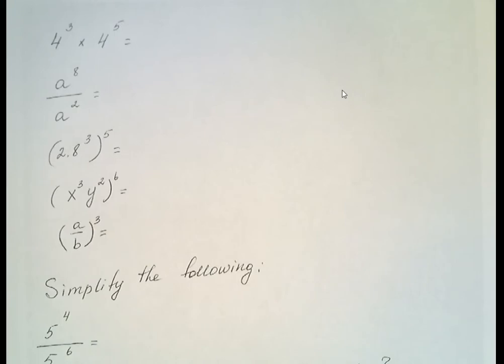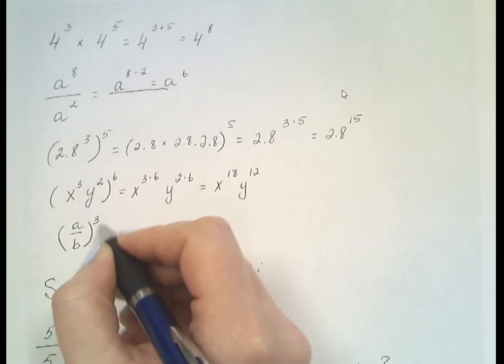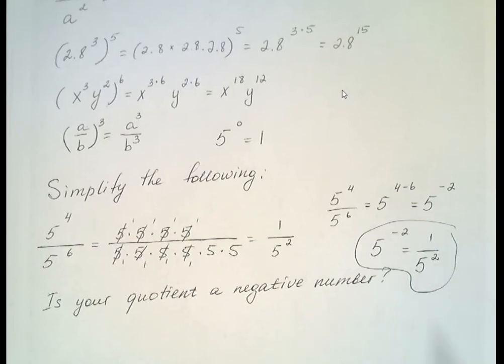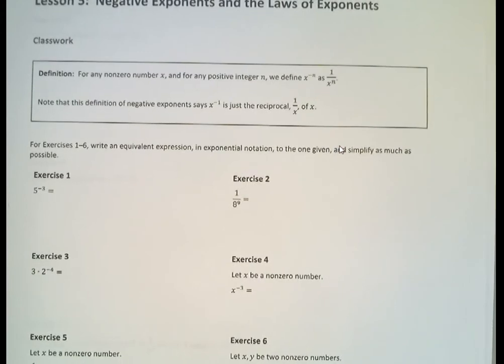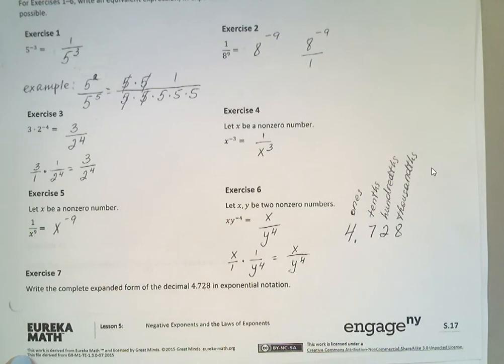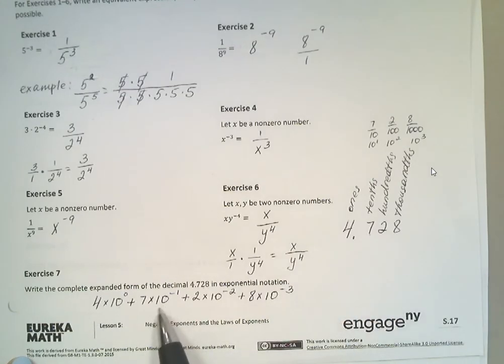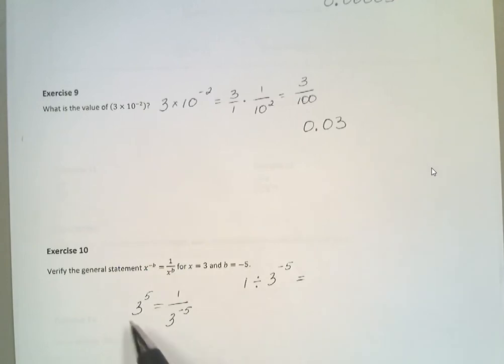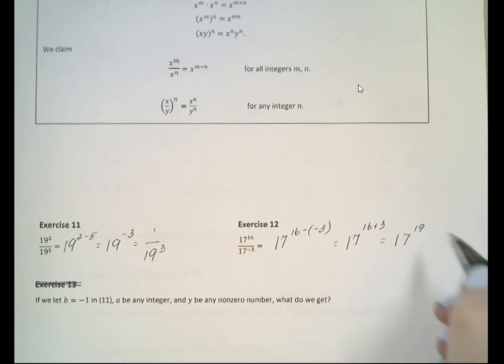Grade 8 Module 1 Lesson 5: Negative Exponents and Rules of Exponents